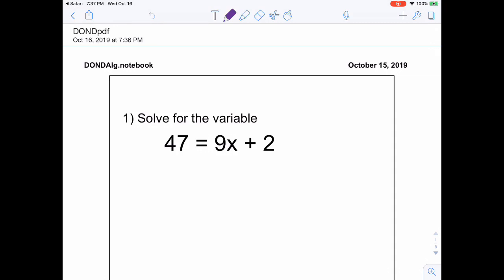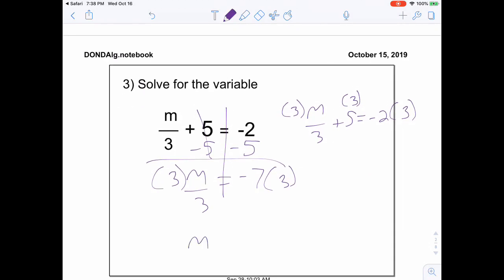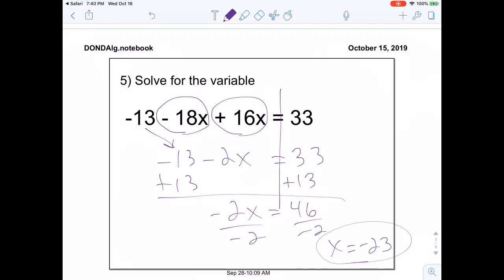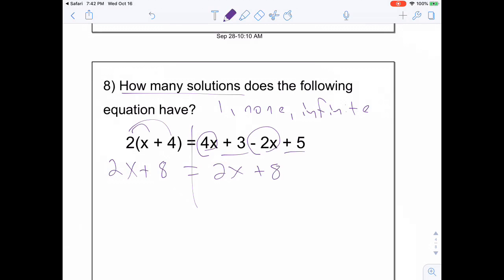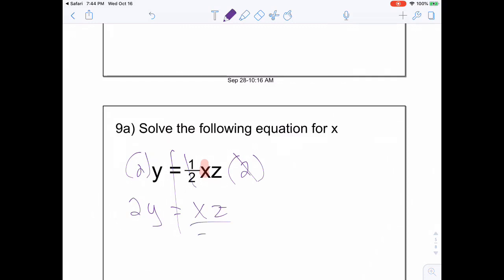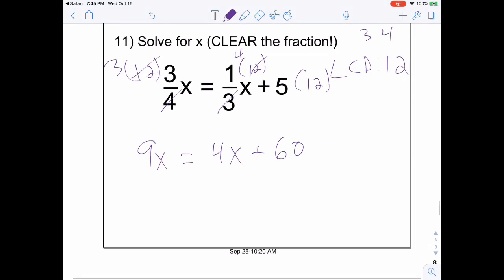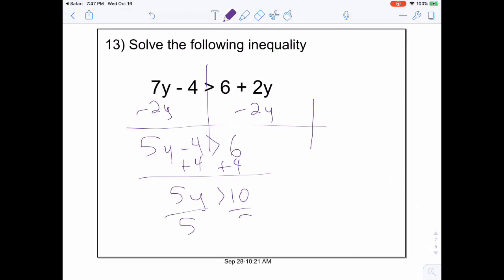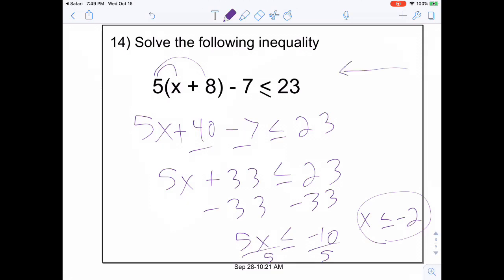Unit 2 Equations Test Review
From our deal or no deal game, here are the questions and answer explanations